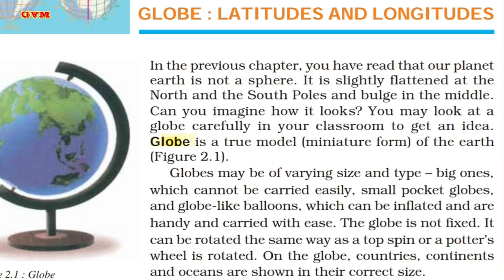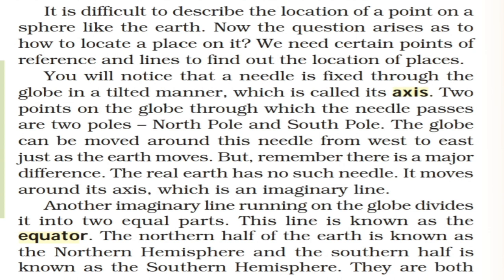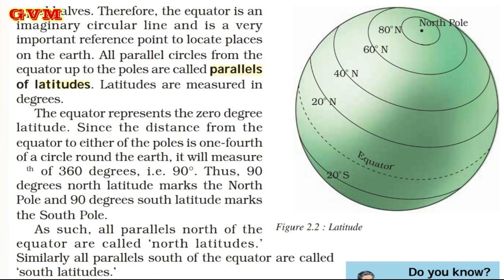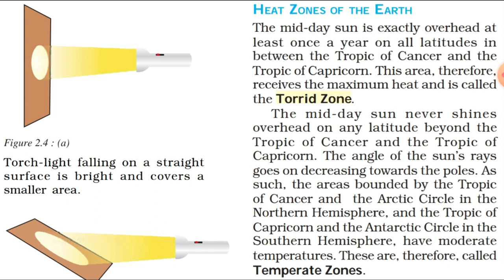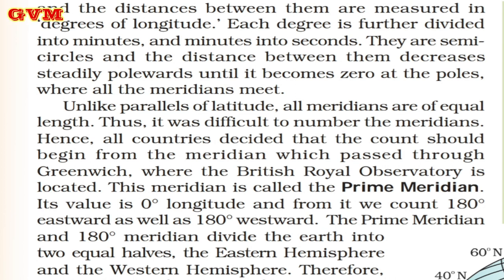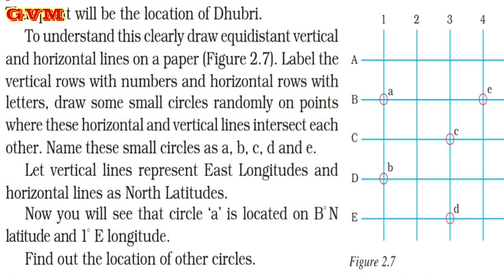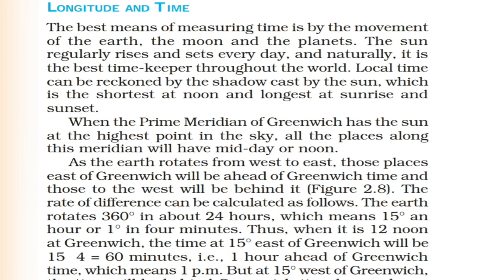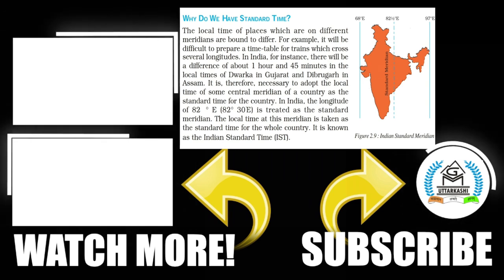NCERT | Class 6 | Geography Chapter 2 | Globe : Latitude and Longitude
NCERT | Class 6 | Geography Chapter 2 | Globe : Latitudes and Longitudes

lecture by Miss Neelam Bhatt, GVM